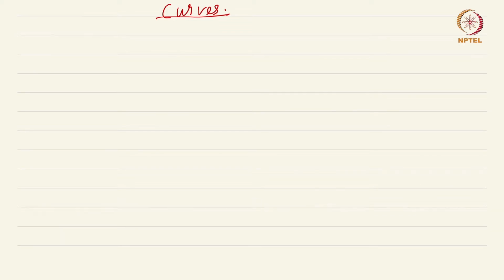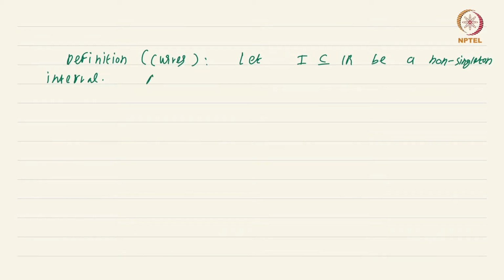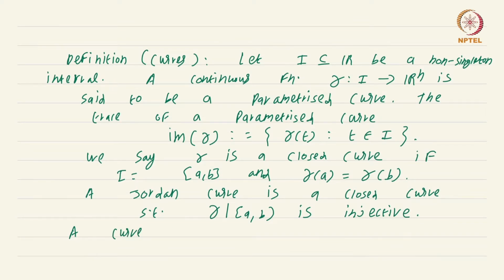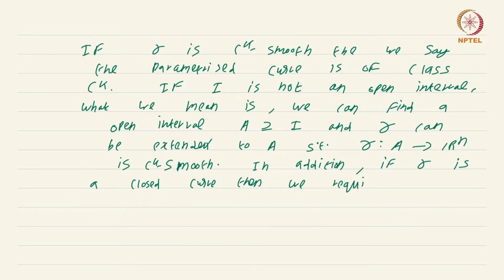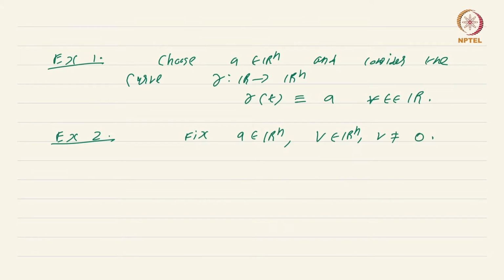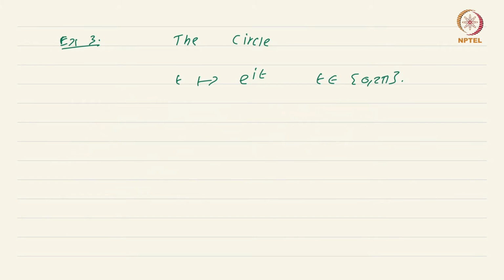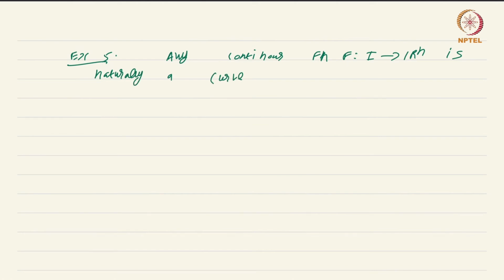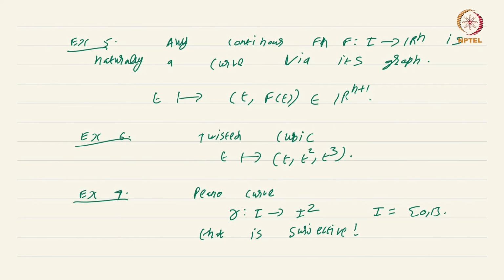23.1 Curves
23.1 Curves